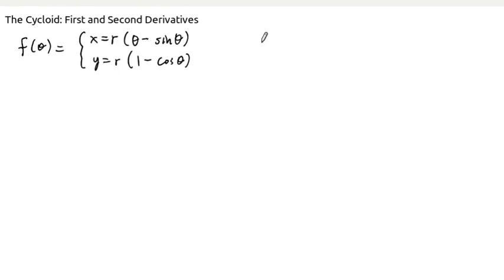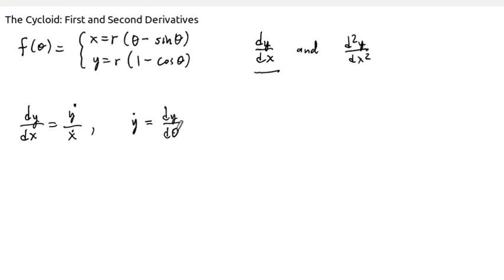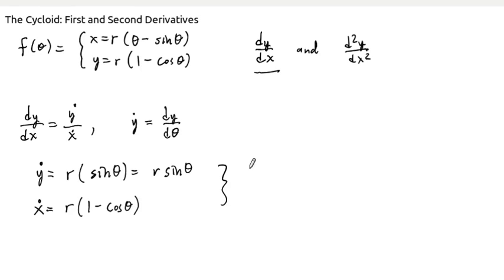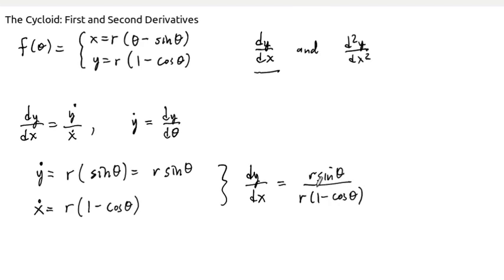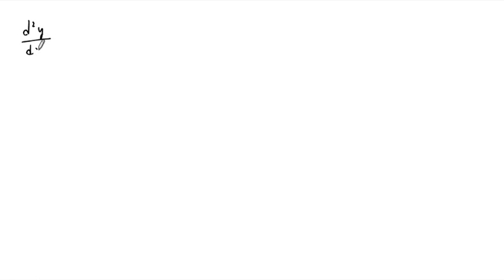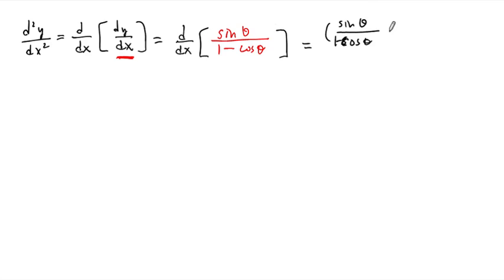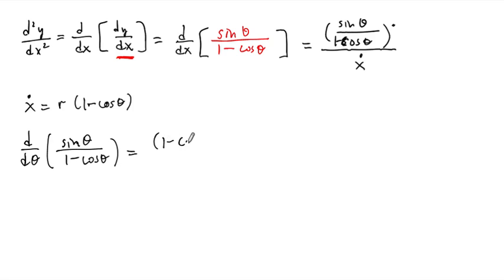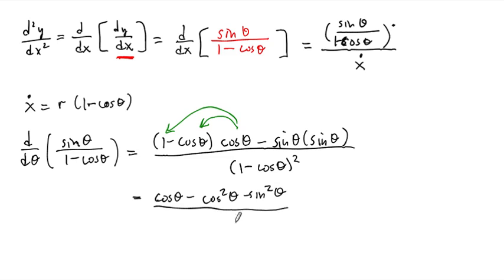Example: First and Second Derivatives of a Cycloid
We compute dy/dx and d^2y/dx^2 for a cycloid in terms of its parametric equations.

**ERROR**: There is an error near the end of the video. I factor out a -1 from something, but then lose the minus sign. When you see it, please fix it.